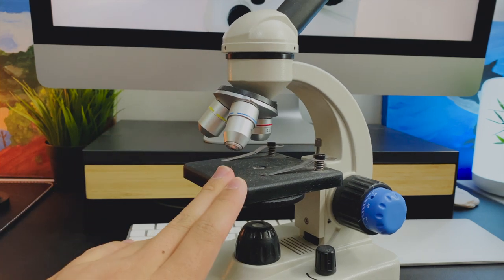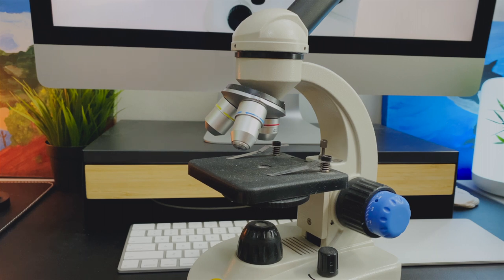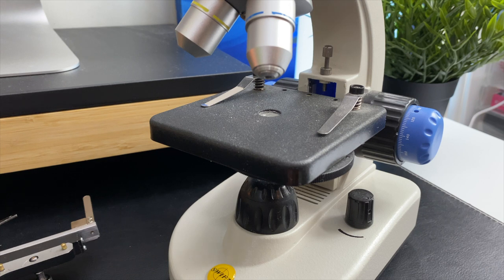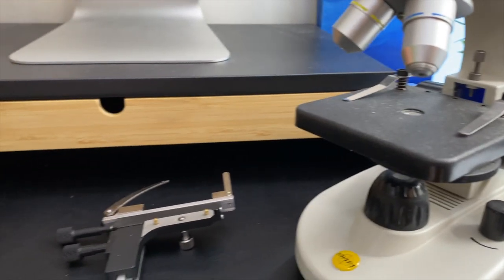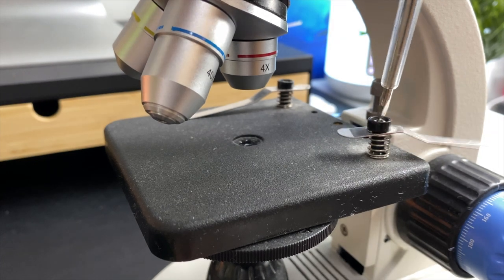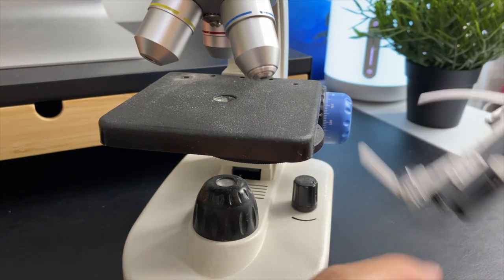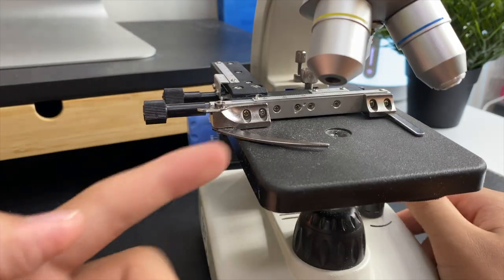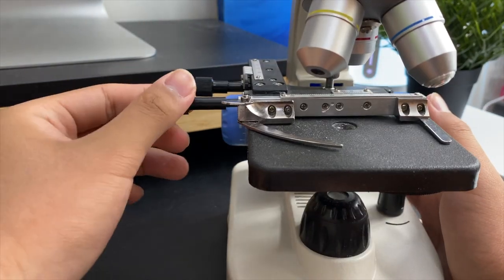cheap upgrade for microscopes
a basic microscope is already very good, but if you spend a lot of time observing specimens, you may want to upgrade to some new features